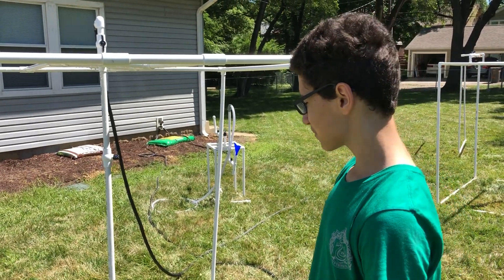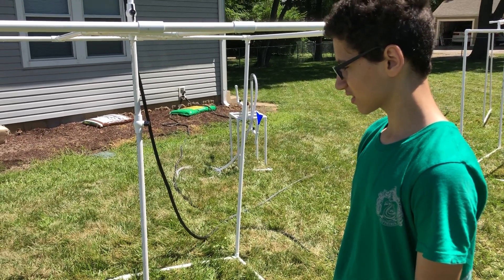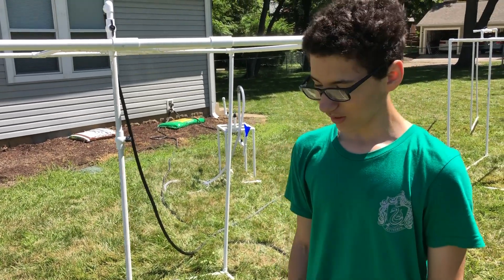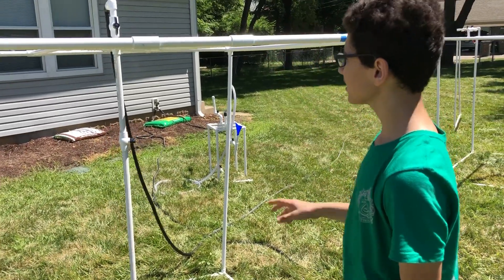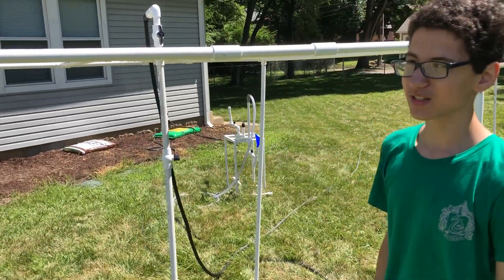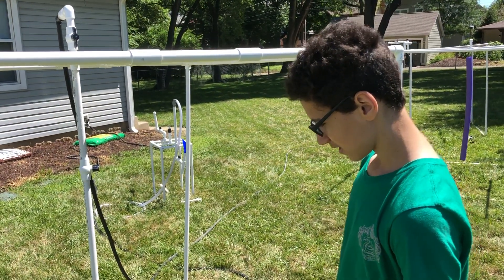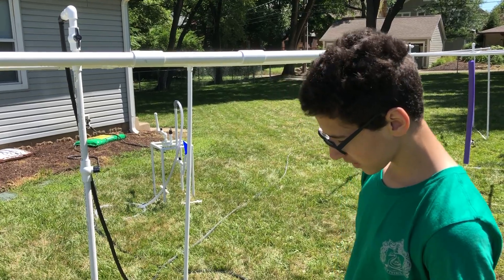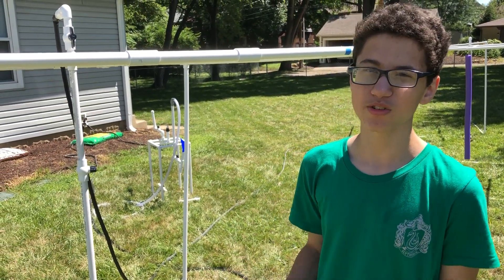2020 07 Makerspace Jordan Sprinkler Room